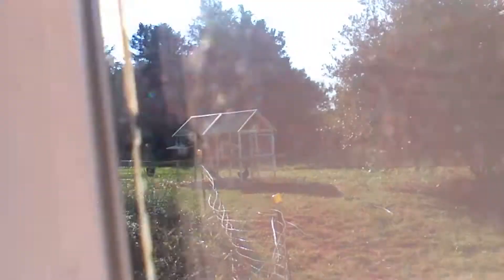House tour!!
This is home